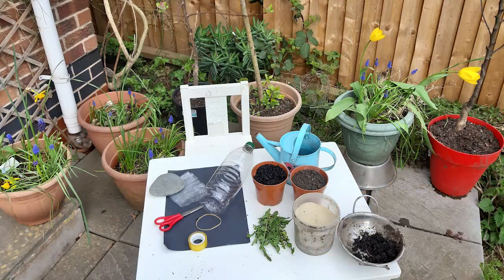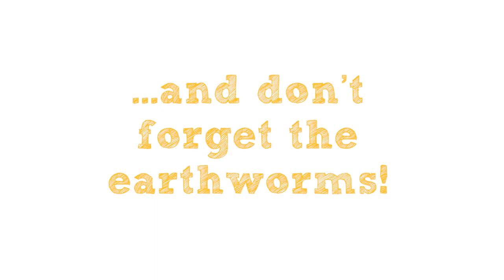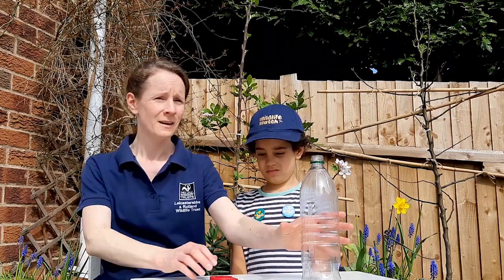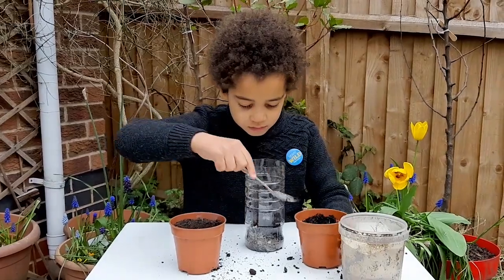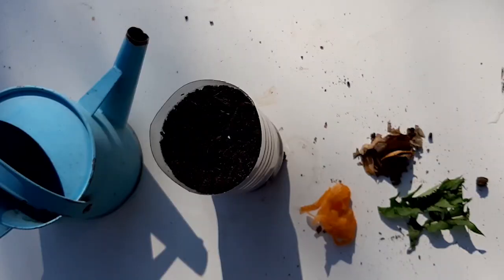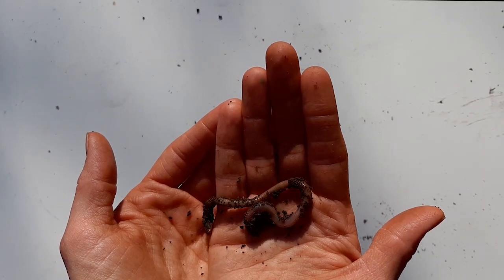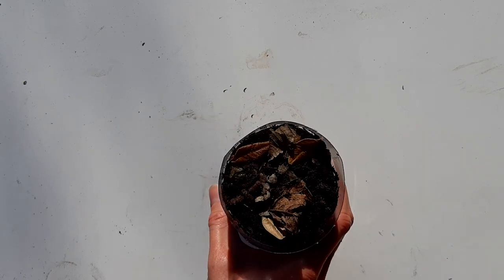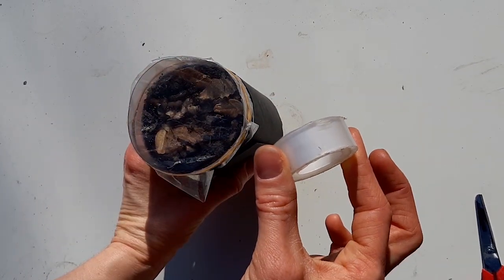Go Wild at Home: How to make a wormery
Join Education Officer Rachel and her helper Zach, as they take us through the steps for how to make your own wormery. Download our ‘make your own wormery’ activity sheet

You can find out lots more about worms on the Wild About Gardens website, including our Go Wild For Worms booklet